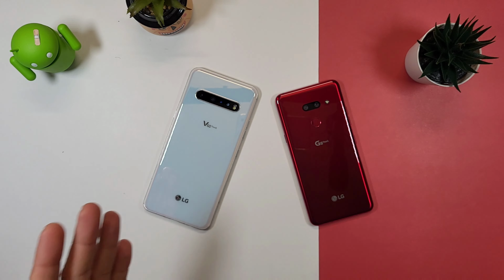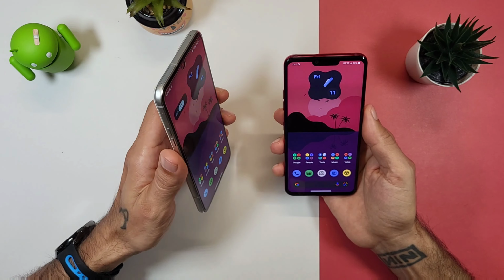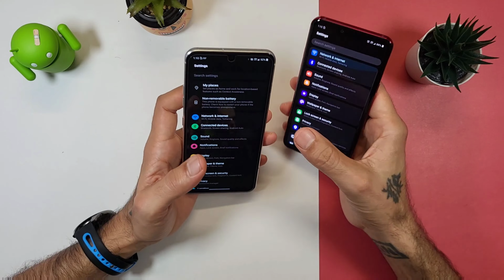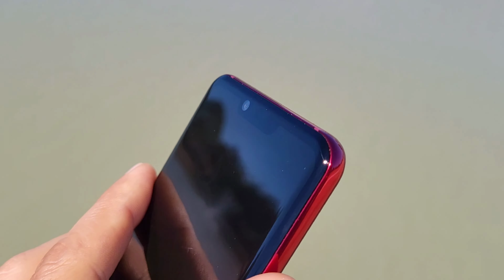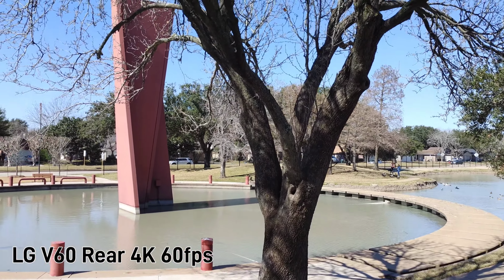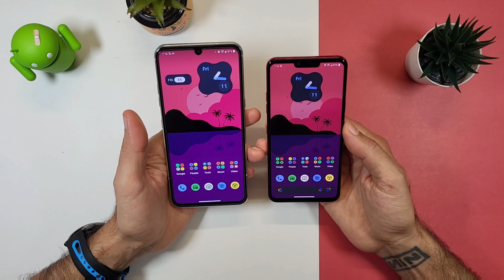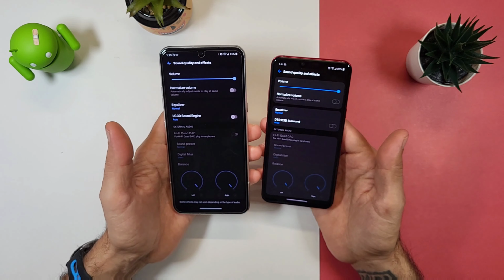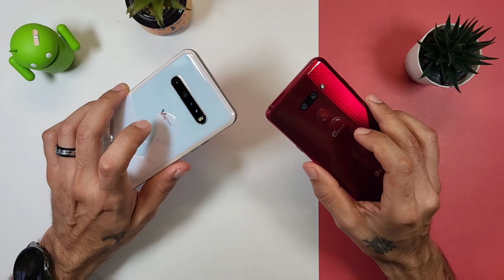LG V60 vs LG G8 • Comparison in 2022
The LG V60 ThinQ and 5he LG G8 ThinQ are great devices, even in 2022. This is a full comparison between the two.